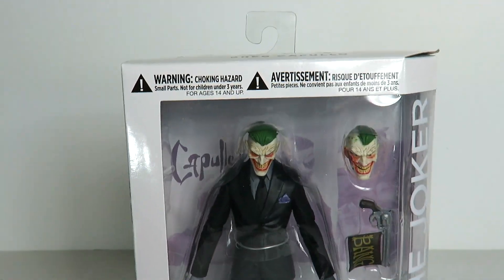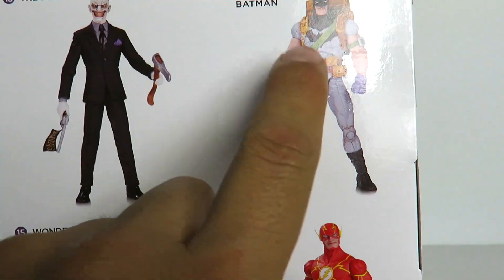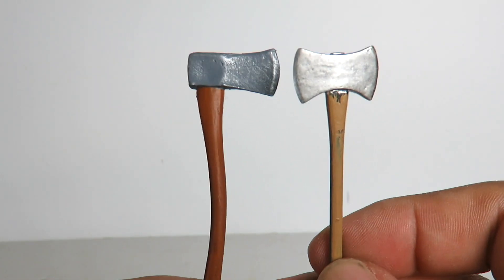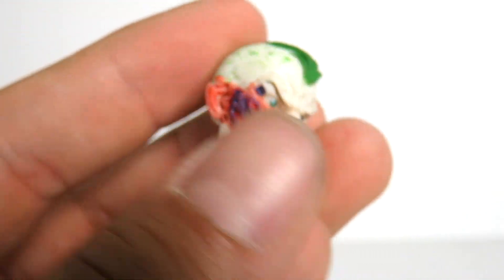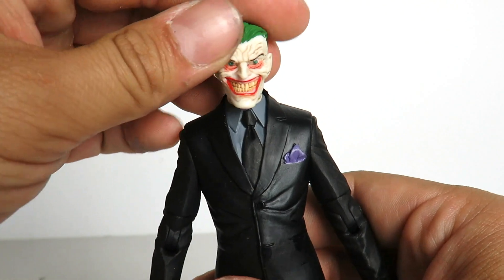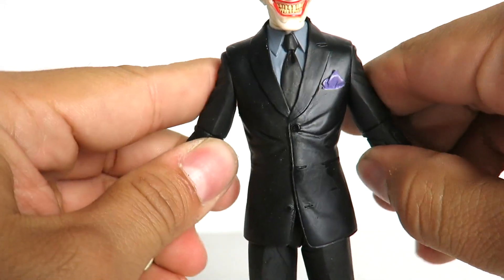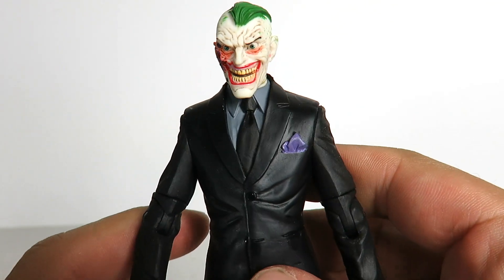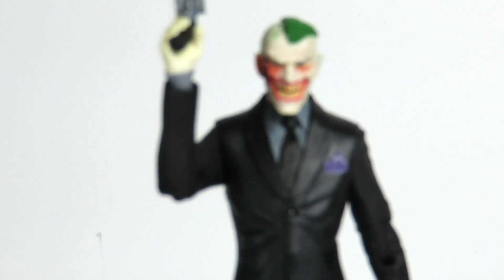DC Collectibles DC Designer By Greg Capullo - The Joker